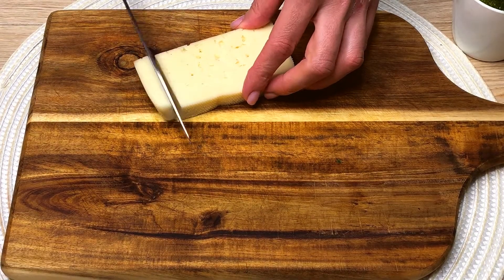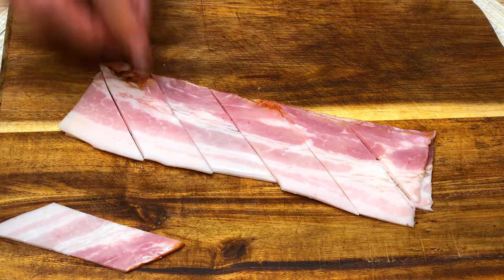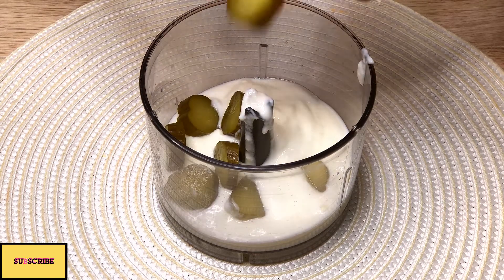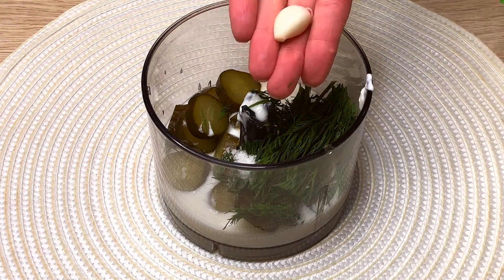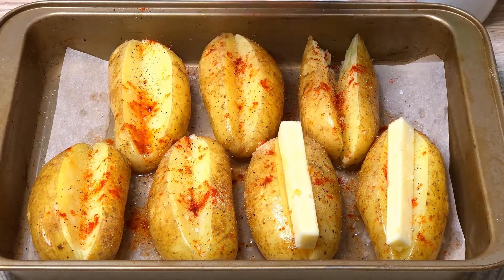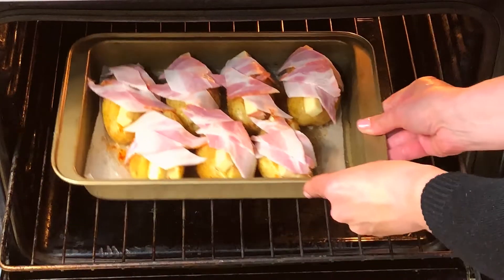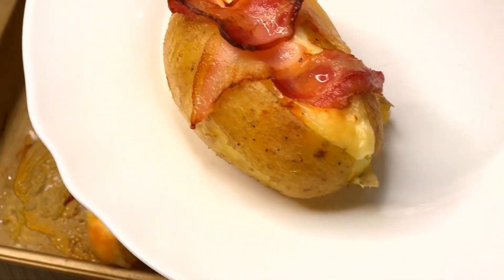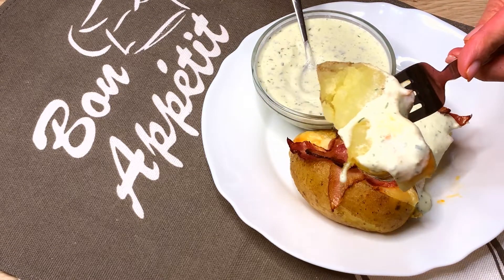Bratkartoffeln waren gestern jetzt koche ich nur noch SO! Leckeres Abendessen mit einfachen Zutaten!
Bratkartoffeln waren schon Vergangenheit, jetzt koche ich nur noch SO! Leckeres Abendessen mit einfachen Produkten schnell.
* Untertitel sind in allen Sprachen verfügbar. Bitte schalten Sie Untertitel in Ihrer Untertitelsprache ein. Sie müssen dieses Abendessen probieren! Bereiten Sie ein leckeres Mittagessen für die ganze Familie zu! Es ist sehr einfach und schnell. Sie brauchen nur sehr wenig Zeit, um dieses Gericht zuzubereiten. Wenn Sie das köstlichste Abendessen für die ganze Familie kochen müssen. Bereiten Sie dieses köstliche Gericht im Handumdrehen zu. Es ist so einfach und schnell! Köstliches Abendessen für die ganze Familie aus einfachen Zutaten! Ein köstliches Familiengericht, das jeder lieben wird. Dieses Gericht wird jeder immer wieder nachkochen wollen, denn es ist einfach, schnell und unglaublich lecker! ! Kochen Sie mit Liebe!

Rezept des Gerichts:
Kartoffeln 7 Stk.
Heißes Wasser ...
Kochen Sie die Kartoffeln ab dem Zeitpunkt des Kochens 15 Minuten lang
Lass das Wasser ab
die kartoffeln etwas abkühlen lassen
Pflanzenöl...
Salz und gemahlener schwarzer Pfeffer nach Geschmack
trockener Knoblauch 1 TL.l.
Paprika 1 TL
Speck 150 gr.
Käse -150 gr.
im vorgeheizten Backofen t 180 °C 30-35 Minuten (bis gar)
Soße:
Griechischer Joghurt -120 gr.
Gurke -1 Stck
Knoblauch -1 Nelke
Salz -1/3 TL
Dill
Guten Appetit!
Klicke auf die Glocke 🔔 um keine neuen leckeren Rezepte zu verpassen🍜 Friends like it! Schreiben Sie einen Kommentar oder zumindest einen Smiley. Es ist nicht schwer für Sie, aber ich werde mich sehr freuen!